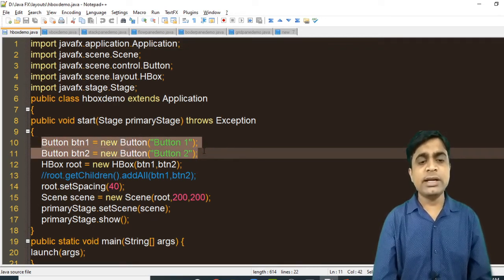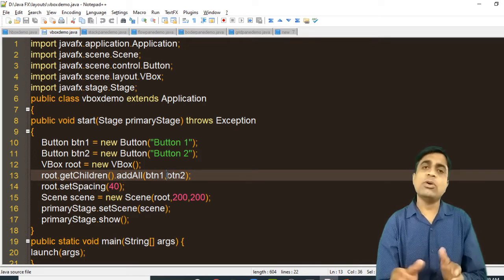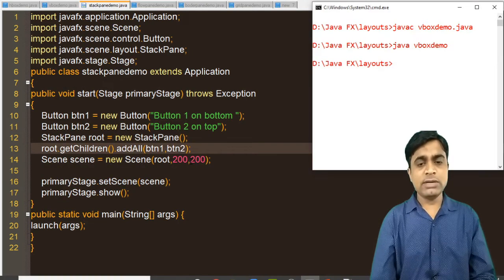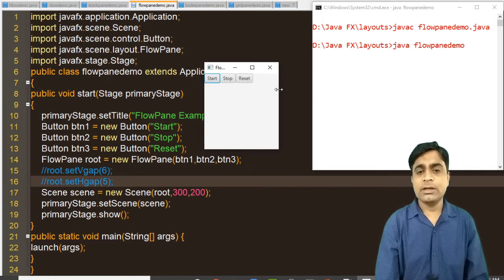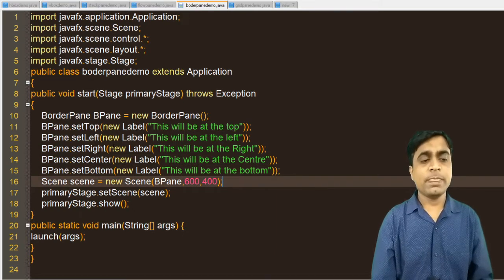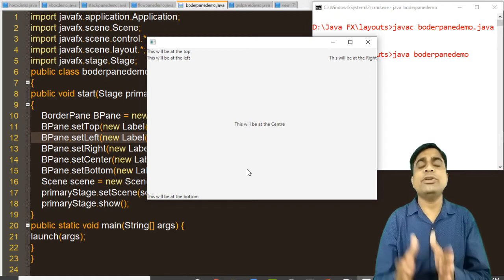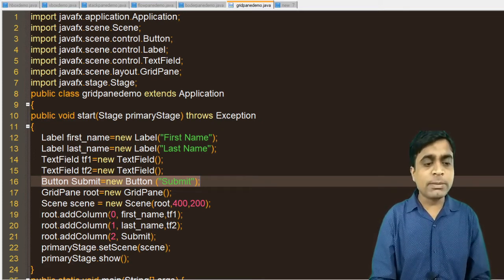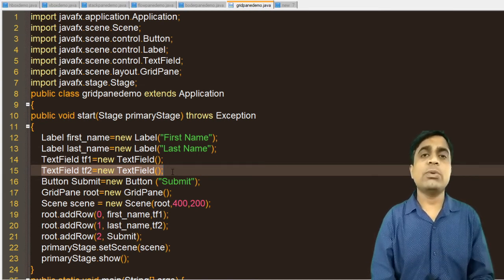Lec-28_Java FX Layouts | Object Oriented Programming 1 | Computer Engineering